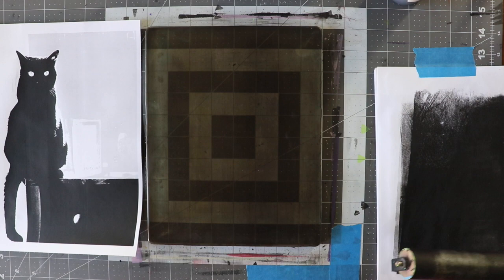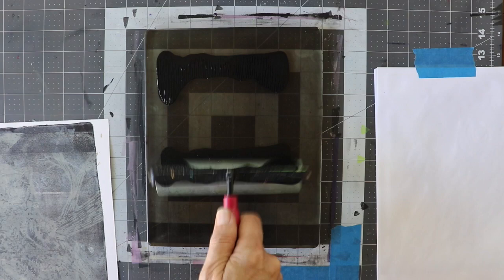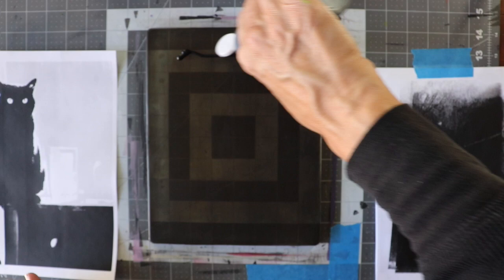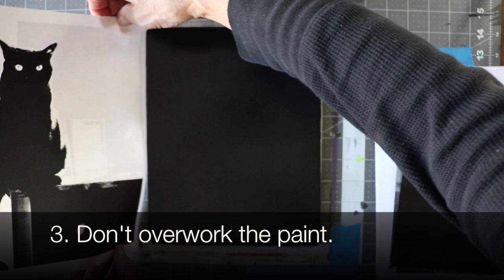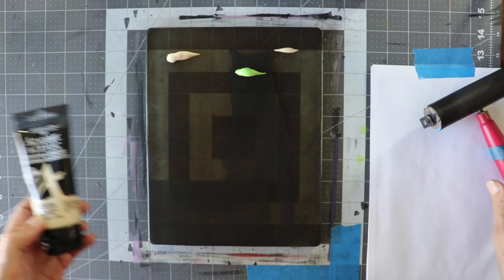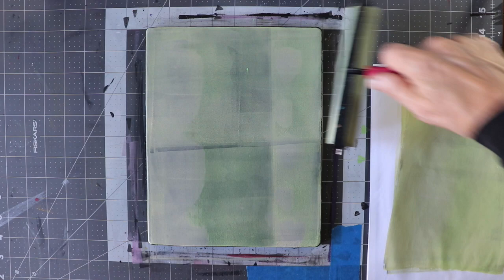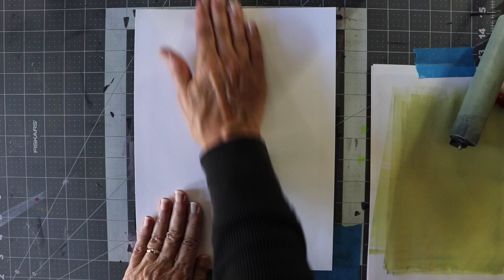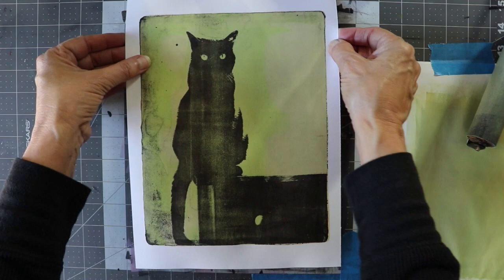Laser Print Transfer on a Gel Plate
In this video I review the process that helped me to get a successful laser print transfer.
Working with a gel plate can be hit or miss, so don't give up.  Practice and experience is the key to success.

Points to know:
* High contrast images work best - I used my photo editor to make my image black and white and punch up the contrast.
*It helps to run your image through the laser printer twice to build up the toner that acts as a resist.
*Priming the gel plate first seems to help.
*Don't overwork your paint, it may begin to dry.
*When making the image transfer, apply a gentle touch, just enough to make contact with the gel plate, then lift quickly.

At this point I let it dry before making the transfer to paper.

Trouble shooting:
Some reasons the transfer didn't work:
-the image didn't have enough toner (resist) on the laser print.
-you pressed too hard when making the transfer, remember, the laser print should make gentle contact with the gel plate.
-Too much or too little paint on the gel plate.  This is something only experience can teach you.  Also the paint you use will determine this as well.

To learn more about about making your laser print ready for transfer I recommend videos by: SuperRopeman  - he gives details about how to print your image twice as well as image transfer.
Yeates Makes - he shows details about editing your image to make it ready to print as well as image transfer.